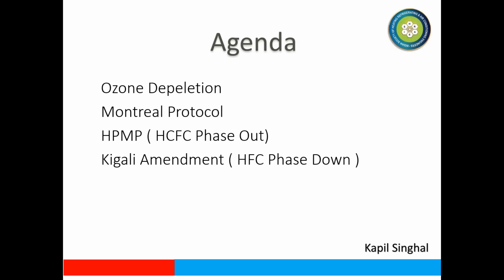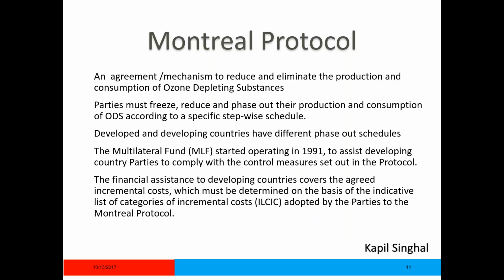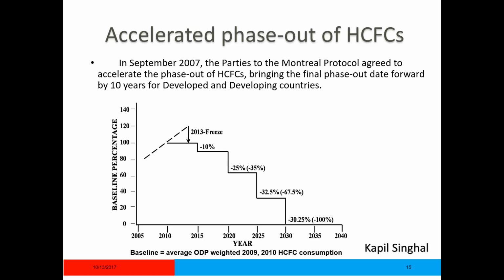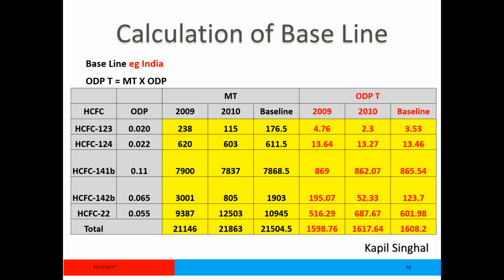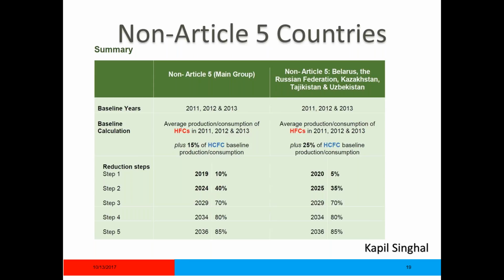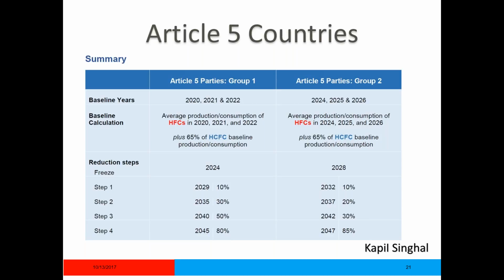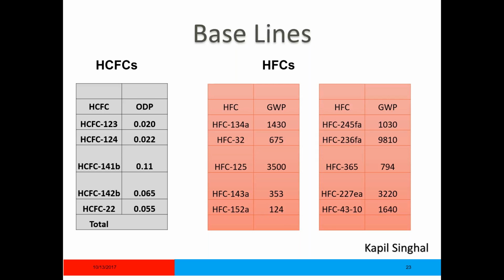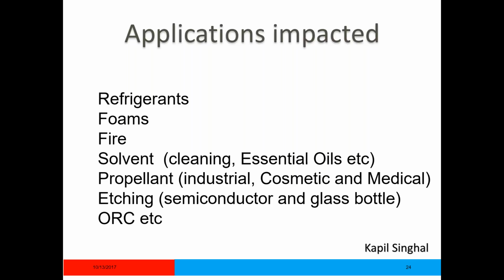Montreal Protocol and Its Impact on HCFCs and HFCs in INDIA- Webinar by Mr. Kapil Singhal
Montreal Protocol and Its Impact on HCFCs and HFCs in INDIA- Webinar by Mr. Kapil Singhal  on ISHRAE Platform